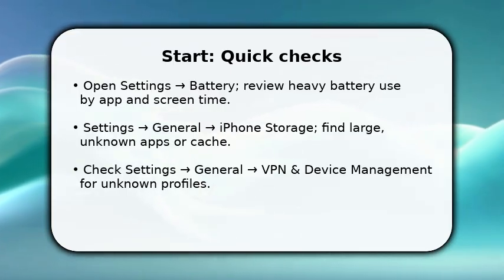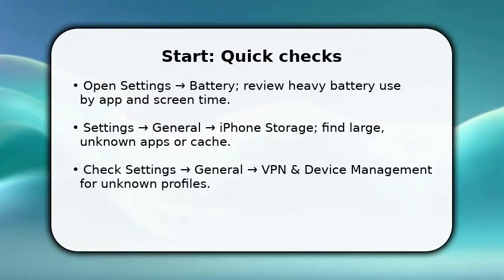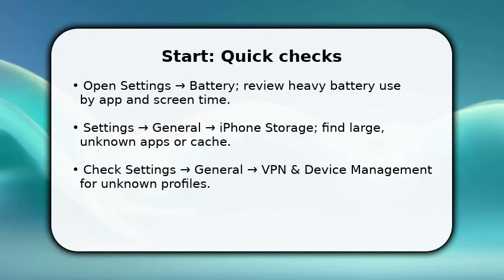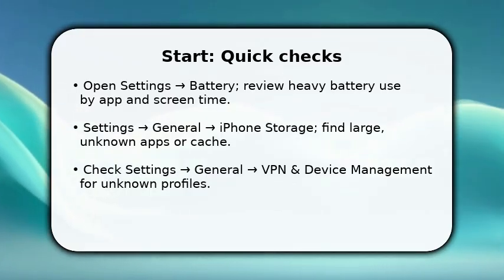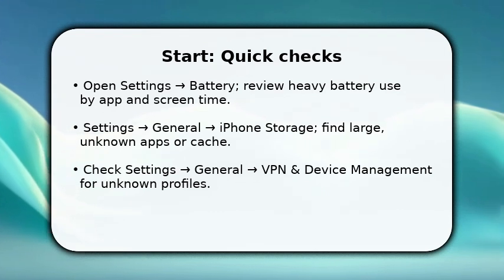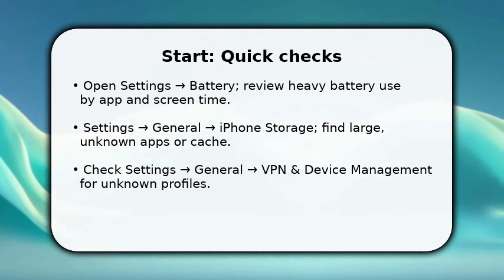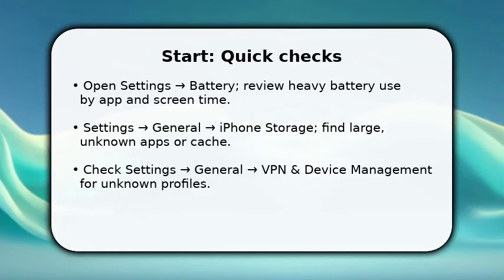How to Find Iphone Virus - Step by Step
Discover the essential steps to detect and remove an iPhone virus. This video guides you through identifying suspicious behavior, scanning for malware using trusted tools, and implementing preventive measures to safeguard your device.